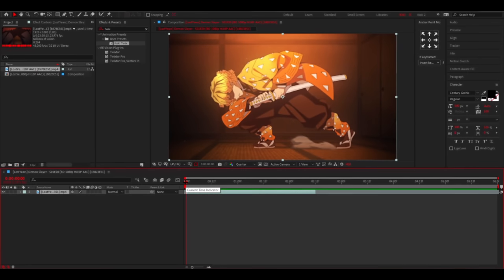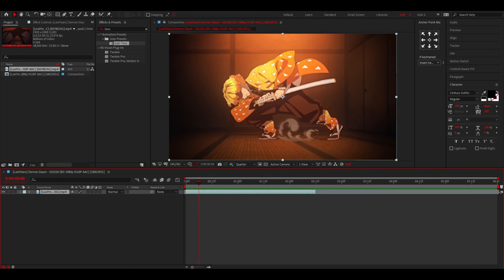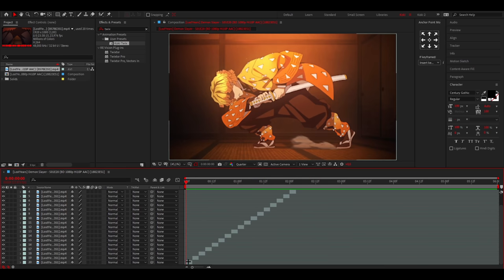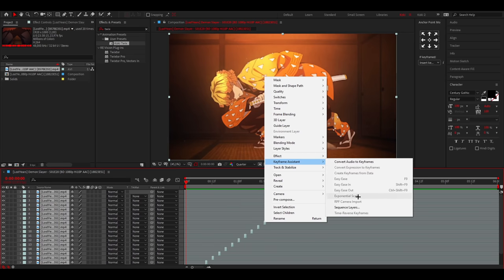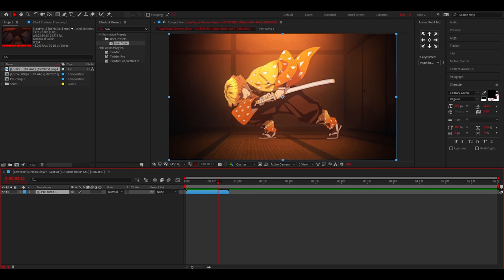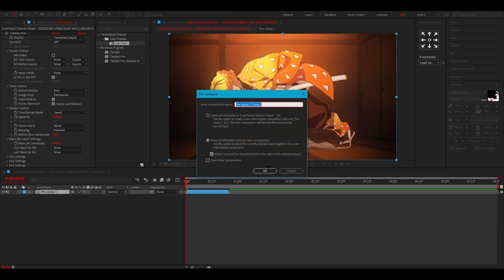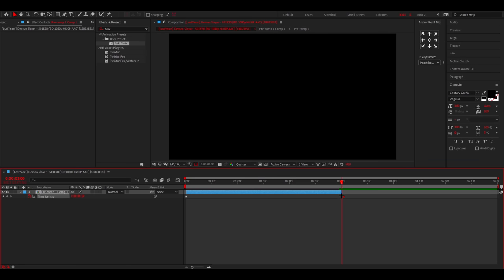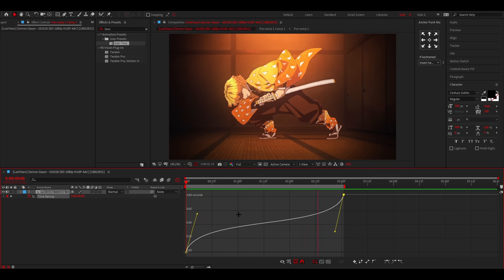How to Twixtor in 2 MINUTES! | After Effects AMV Tutorial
SMOOTH Twixtor in only 2 MINUTES in After Effects

In this tutorial you will learn how to make smooth/clean looking twixtor in only 2 minutes! Unfortunately I had to make a super short tutorial for this week because the tutorial I was initially gonna make DIDN'T RECORD MY MICROPHONE.